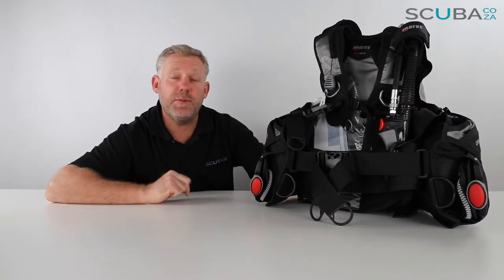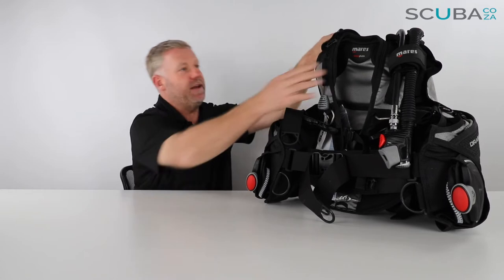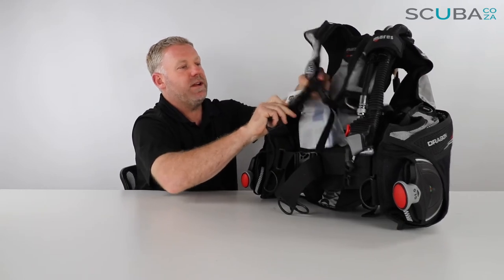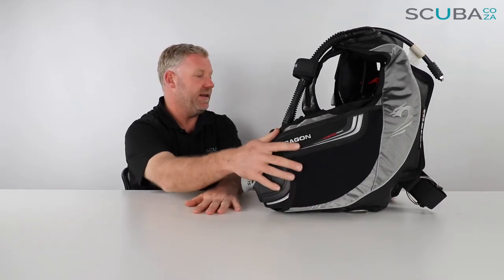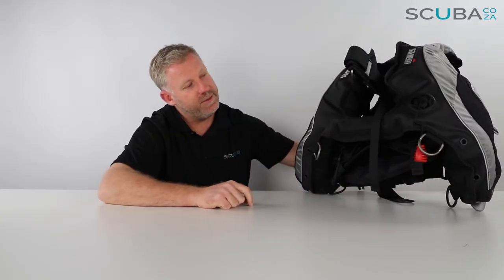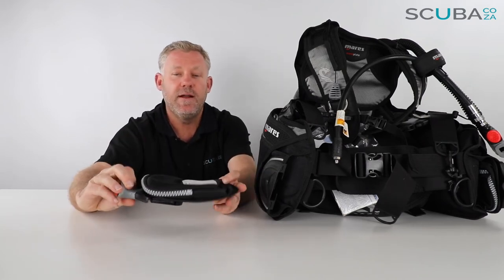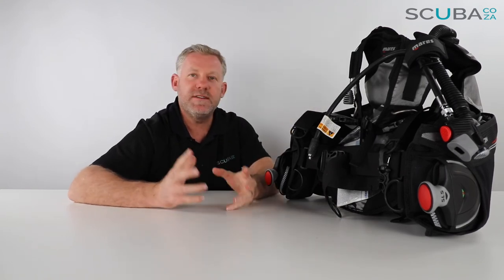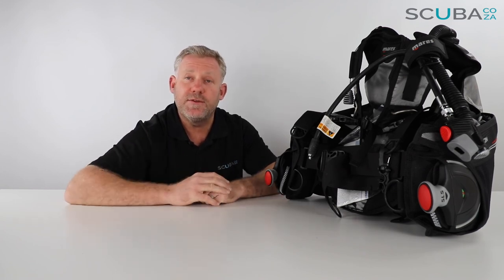Mares Dragon BCD, product review by Kevin Cook, SCUBA.co.za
Mares Dragon BCD

All of the main characteristics of the Dragon have been developed for even greater comfort and stability combined with excellent fit and performance .

Description

* Superbly comfortable and stable yet tough and durable
* Aircell slides on shoulders for increased comfort when inflated
* Position of the corrugated hose retaining epaulette can be adjusted
* High lift aircell with “Dragon” winglets
* Smart trim weight positioning
* SLS weight system
* 50mm swivel buckles
* High capacity cargo pockets with stretch panels
* Adjustable cummerbund
* Visual confirmation of proper weight pouch insertion
*Personalizable label on weight pockets